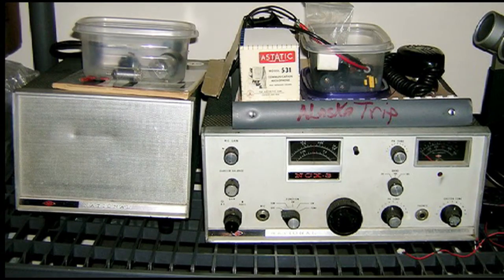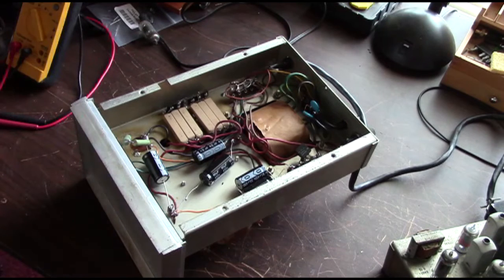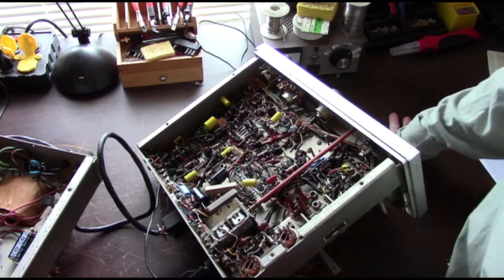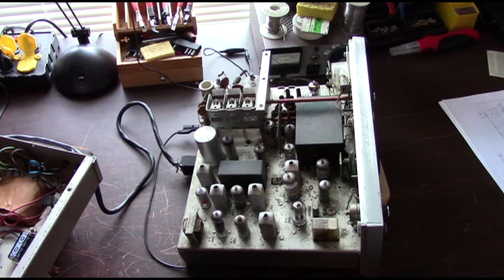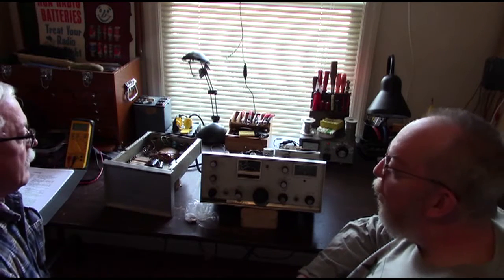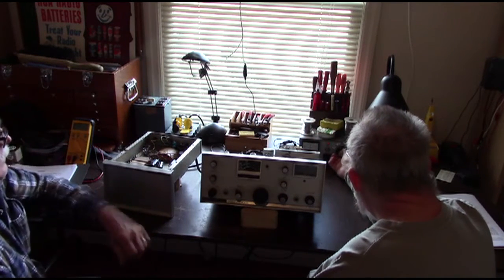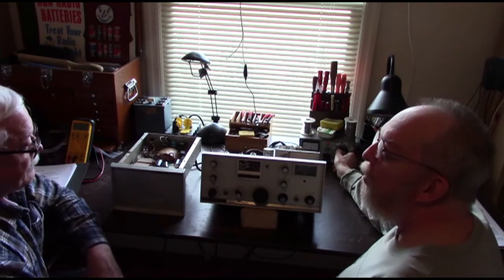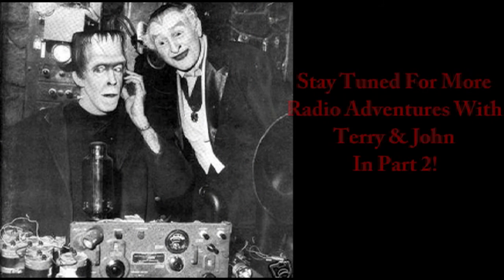National NCX-3 Restoration: 20-40-80 Meter Tube Transceiver-Part 1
John and I are working on another old tube transceiver. This time it's a 3 band HF rig.